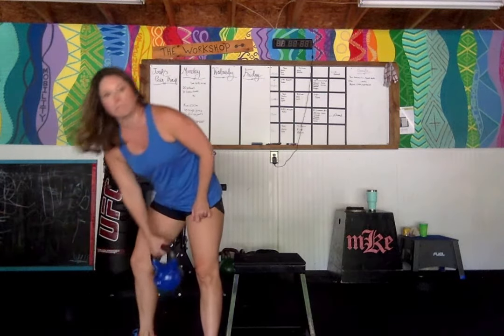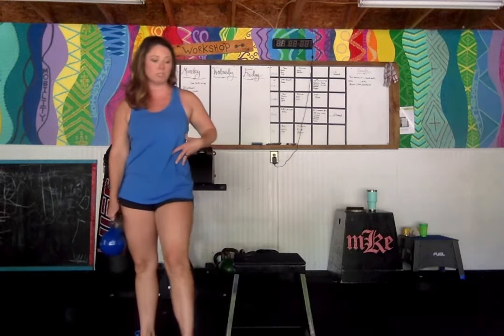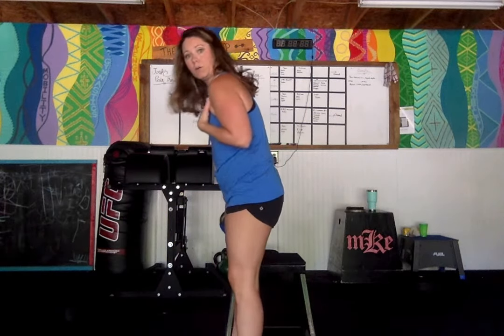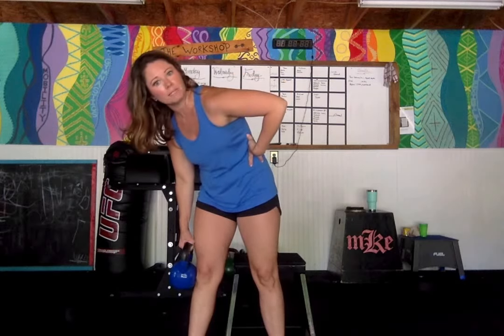Kettlebell Side Bends with MissionFiT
Learn Kettlebell Side Bends with MissionFiT